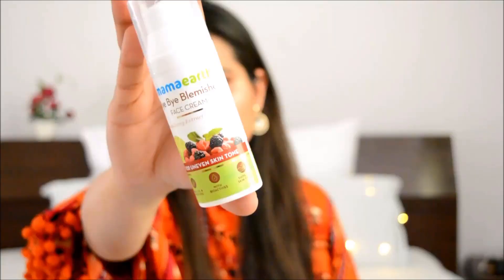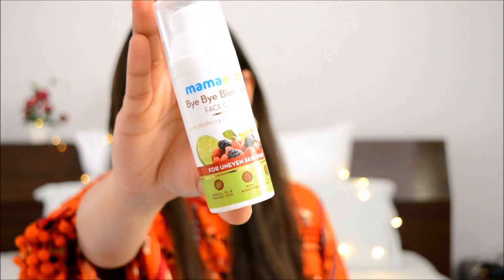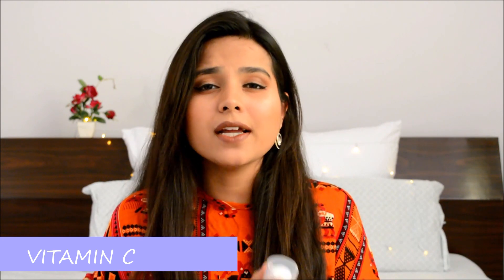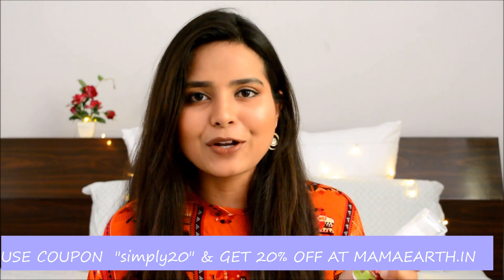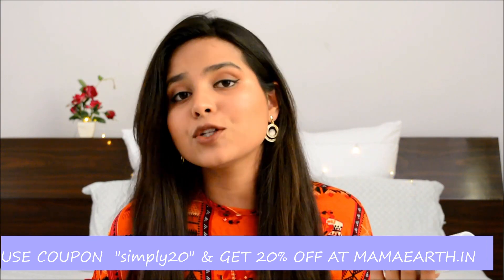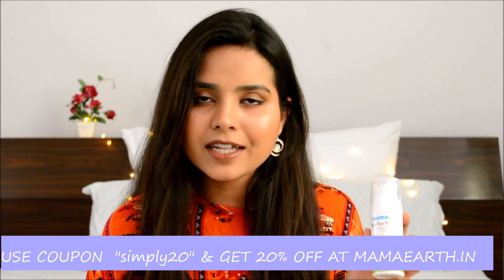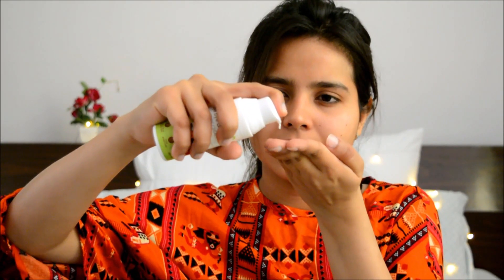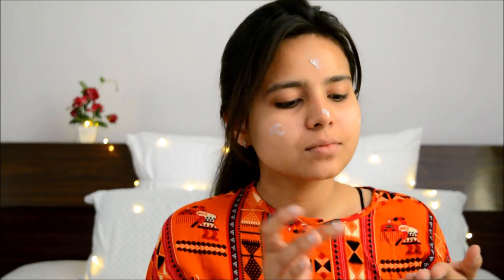Get Rid of Dark Spots, Blemishes and Uneven Skin Tone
GET RID OF DARK SPOTS, BLEMISHES AND UNEVEN SKIN TONE, WITH OUT ANY HASSLE!! ONE STEP SIMPLE SOLUTION IS RIGHT HERE!!

Do you love reading?? If yes, then we are a match!!
Read, what have I been writing or share with me, your reads!

Till then see you in my next one.